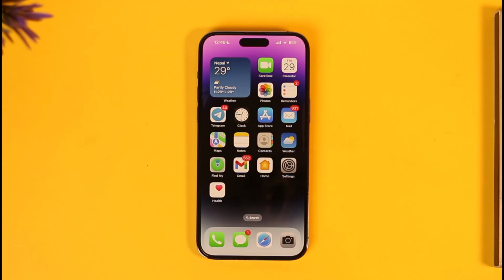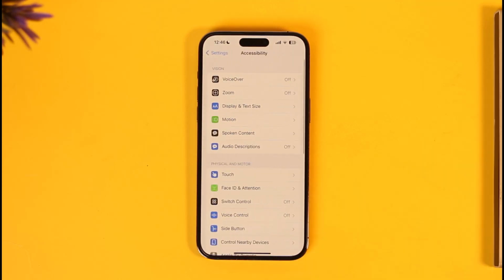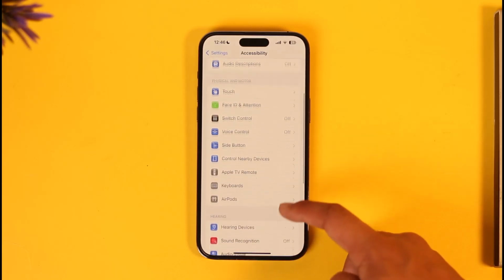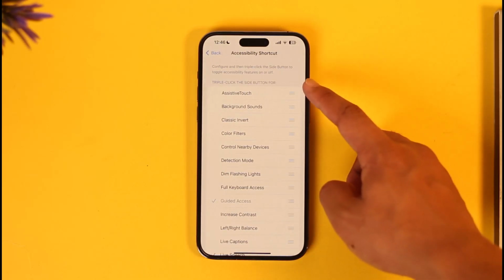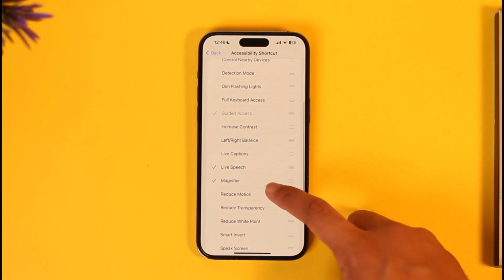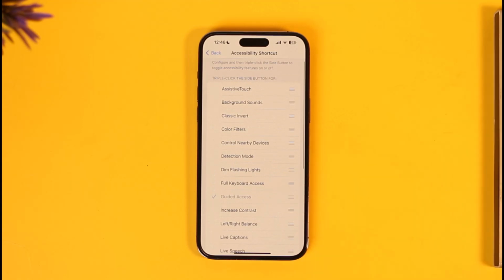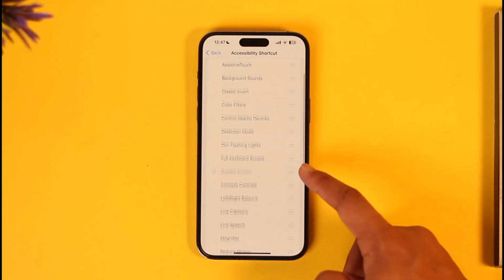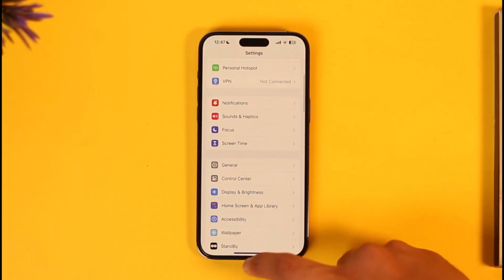How To Turn Off Triple Click On iPhone !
In this tutorial video, I will quickly guide you on how you can turn off Triple Click on iPhone. So, make sure to watch this video till the end. We try to be responsive to as many questions as possible.

► Chapters:
0:00 Introduction
0:14 Turn Off Triple Click
1:00 Conclusion